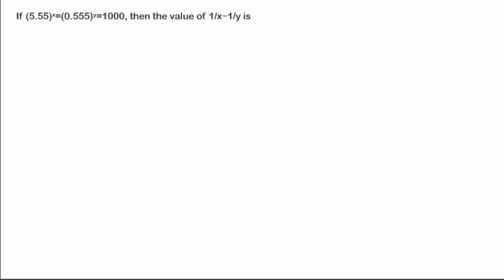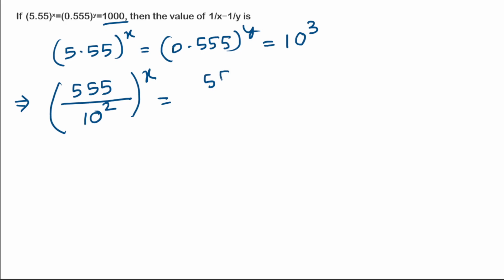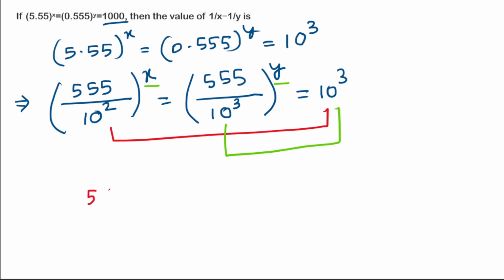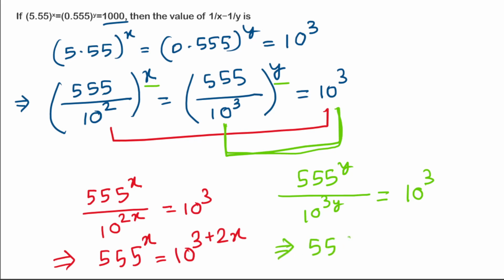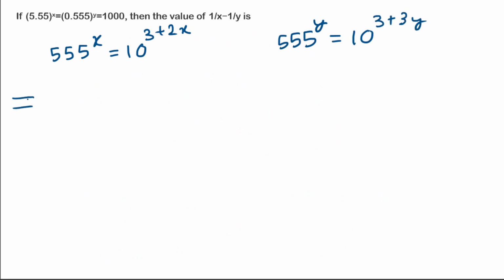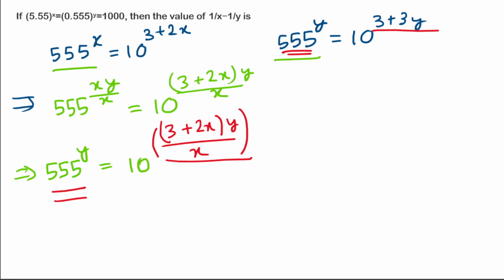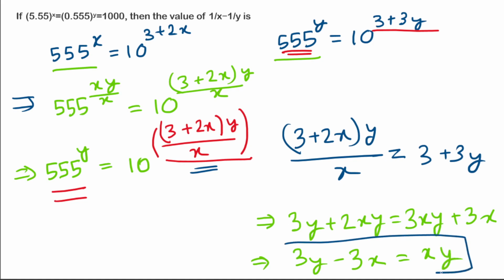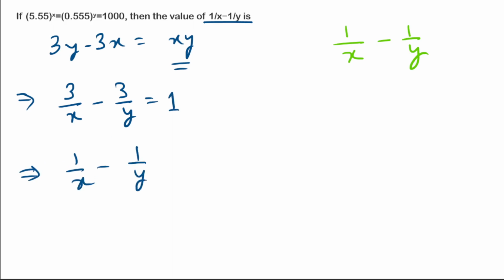How to solve - Logarithms and Powers - Problem 10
If (5.55)^x=(0.555)^y=1000, then the value of 1/x−1/y is